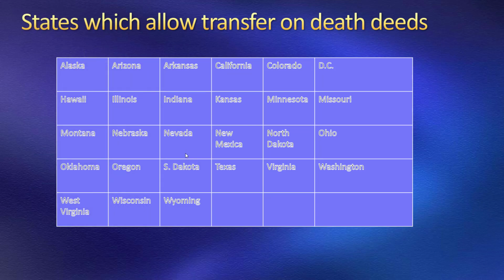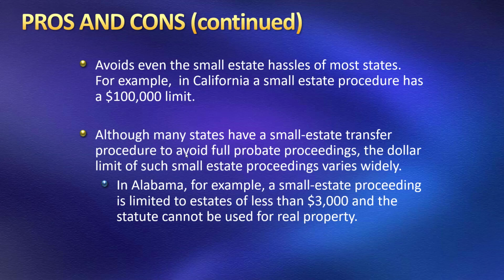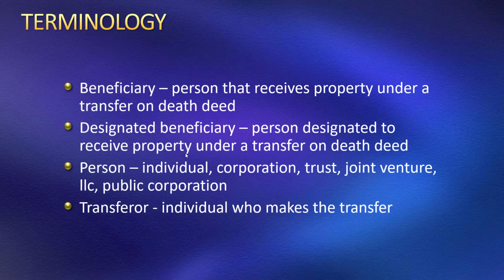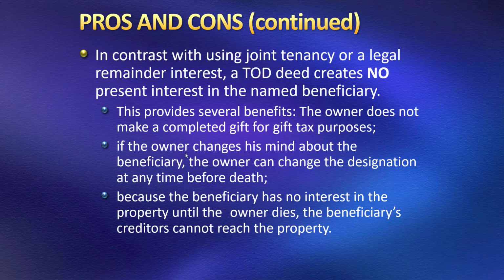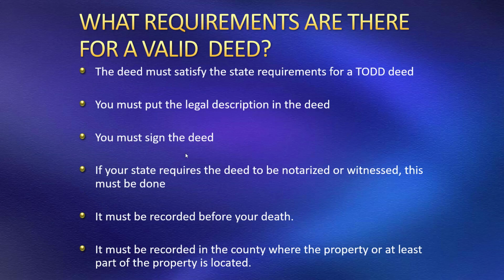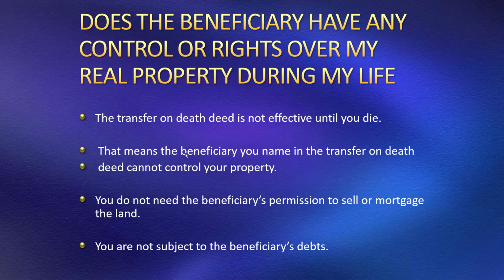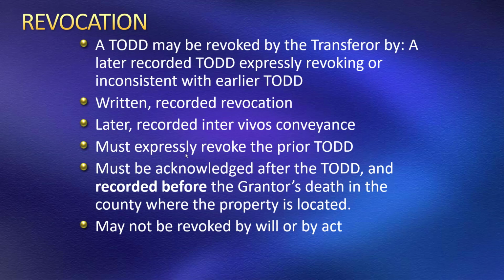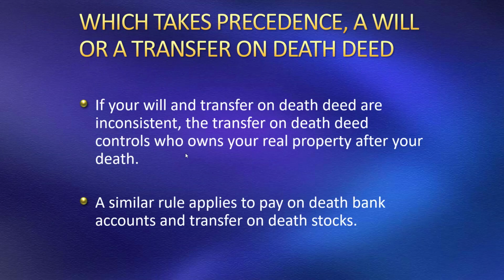Transfer on Death Deeds, benefits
A general discussoin of Transfer on Death Deeds, the states which allow them and the benefits of using them